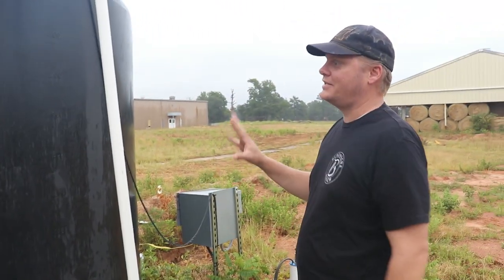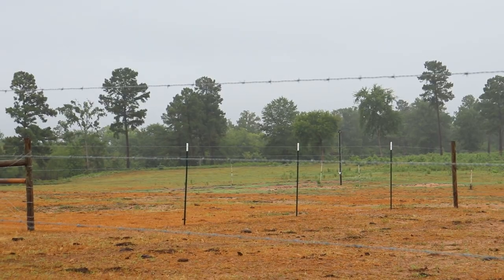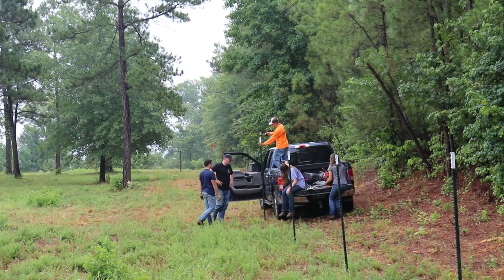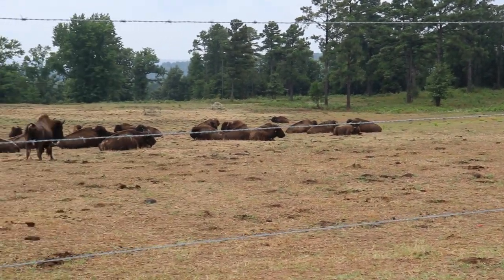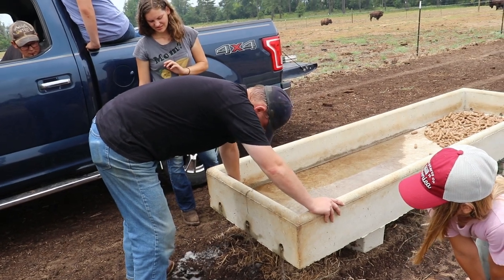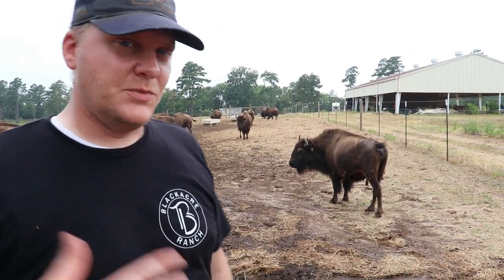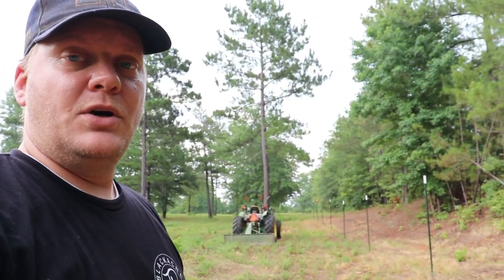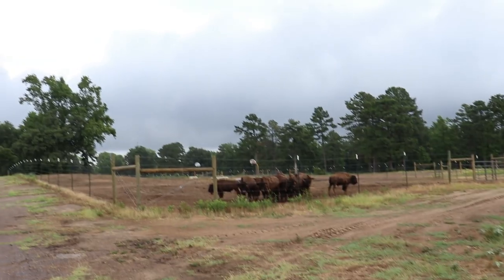Ep. 193 - The Homestead: Fiesty Bison, Loud Noise, Don't Get GORED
The homestead finally received some rain.  How do you get close to a bison?  Don't go to Yellowstone National Park.  Find a local bison ranch and ask to come see them.  Today, our bison want in to eat their range cubes and we struggle more with pasture fence building when t-posts hit rock.

Mailing Address:
Blackacre Ranch